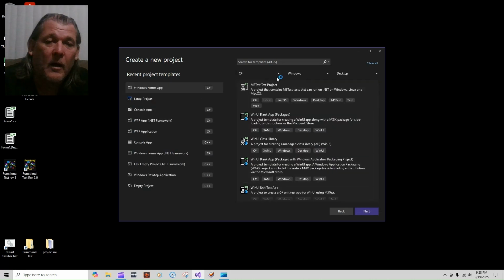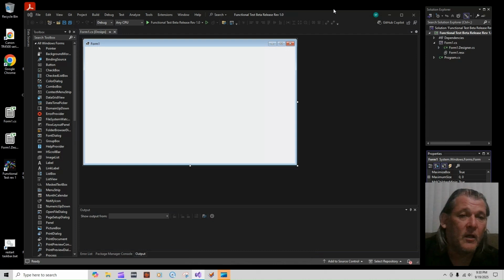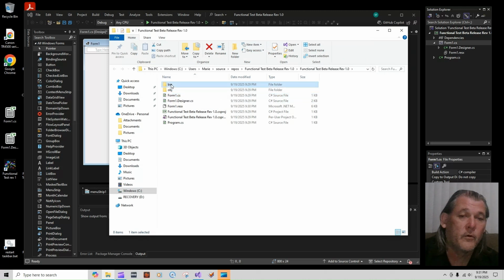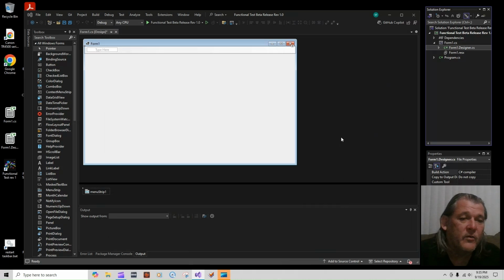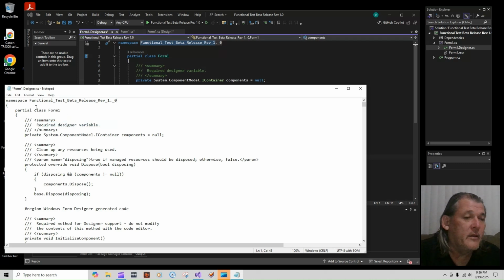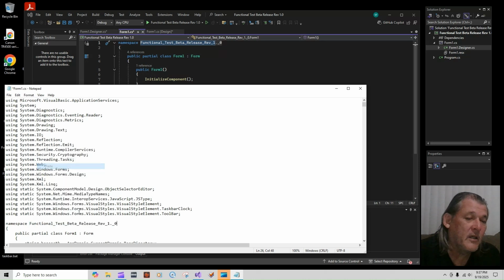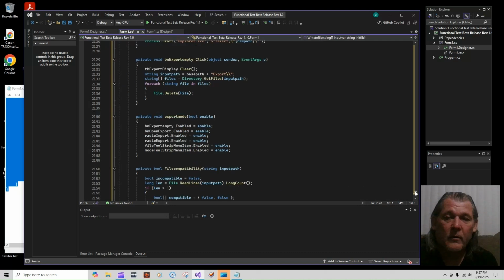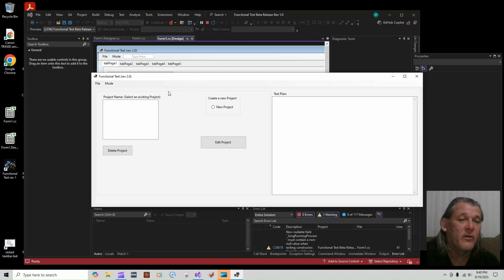4087 Beta Release of Functional Test Software with source code part 3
This is a Beta Release of a functional test software which interfaces with scripts or test programs to help automate the functional testing of electronic boards

The intent is to simply running functional tests, reduce user error and document test results at the end of each test

This software is free to use for any person who wants to copy the code, compile the code and to use for their own needs